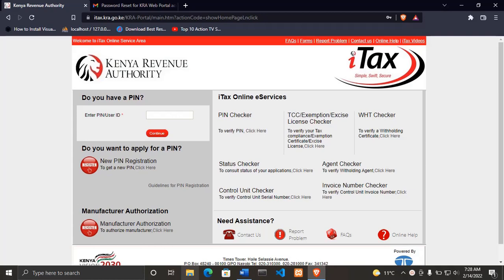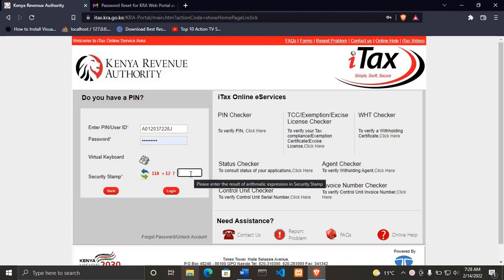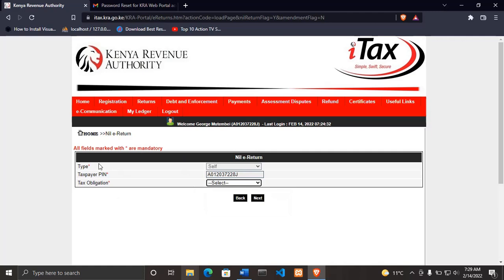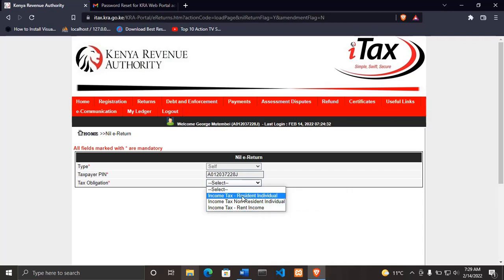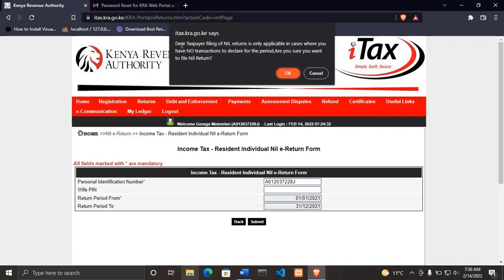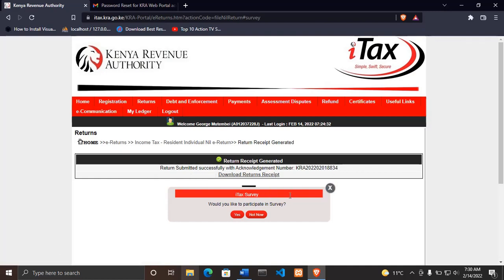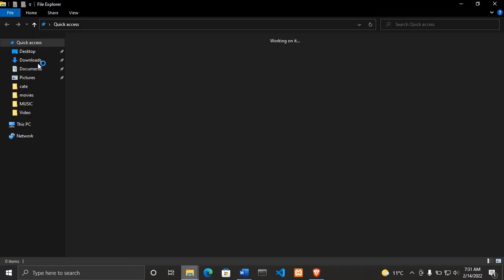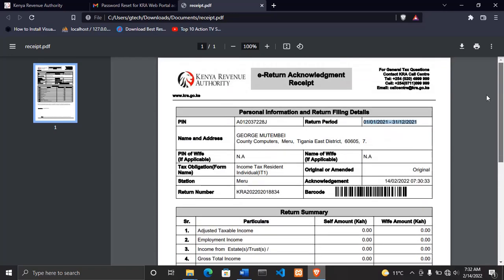How to File Kra Nil Returns on iTax 2023 - Tutorial | Nil Ruturns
In this video, we'll show you how to file a kra nil return on iTax 2023. We'll provide a tutorial on how to file a kra nil return on iTax, and explain the different types of kra nil returns you can file.

If you're filing a return on iTax this year, be sure to watch this video! We'll teach you everything you need to know about kra nil returns, and how to file them correctly. We'll also cover the different types of kra nil returns you can file, and how to calculate your tax liability using kra nil returns. So be sure to watch and learn everything you need to know about filing kra nil returns on iTax!